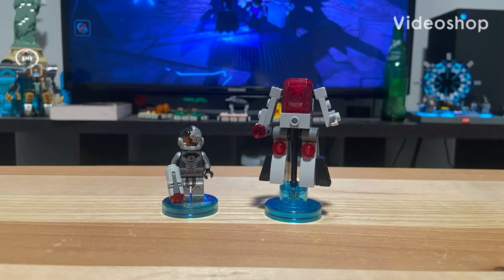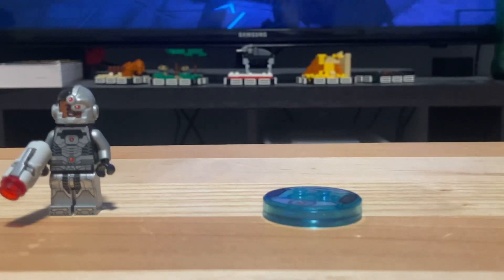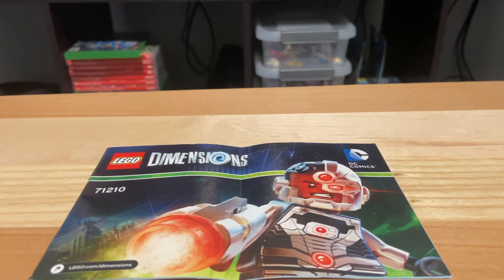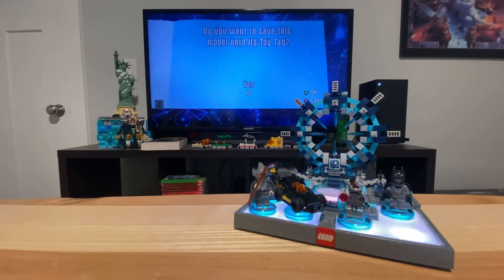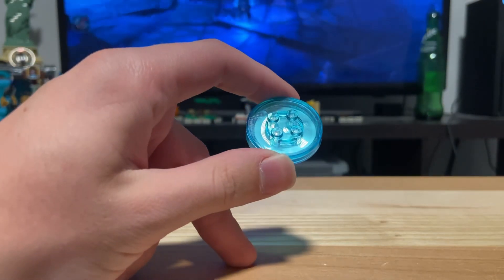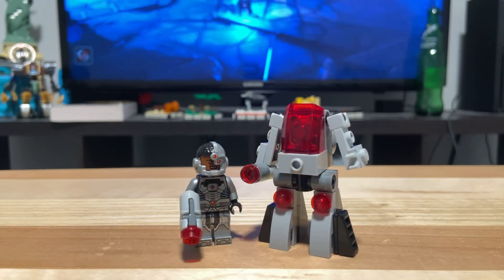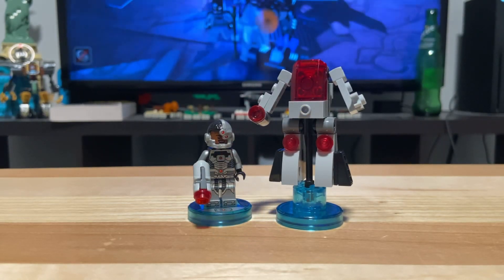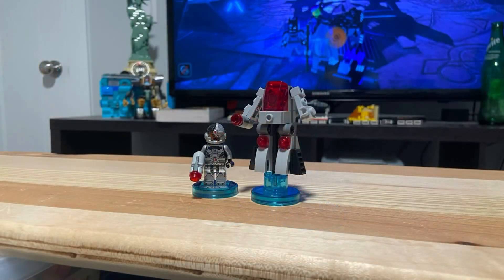Review of the 71210 Lego Dimensions Cyborg Fun Pack (2015)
Review of the LEGO Dimensions Cyborg Fun Pack
Released in 2015, Retailed for $14.99/ $15 includes 50 pieces 1 minifigure & 1 vehicle